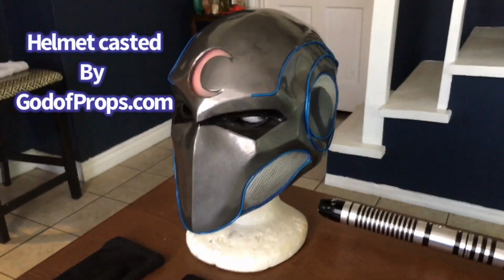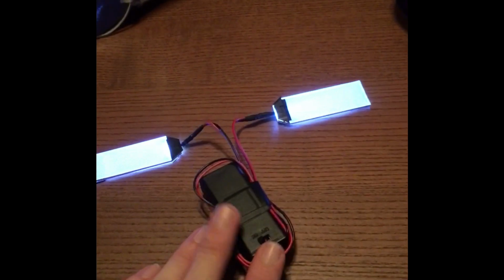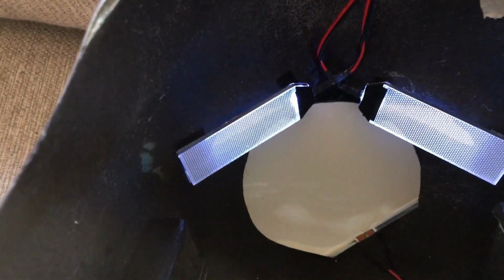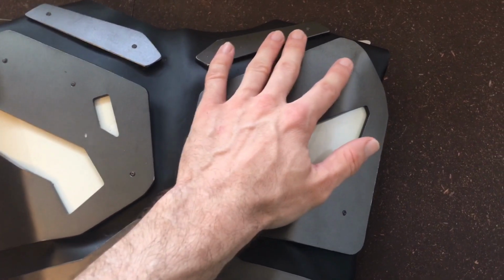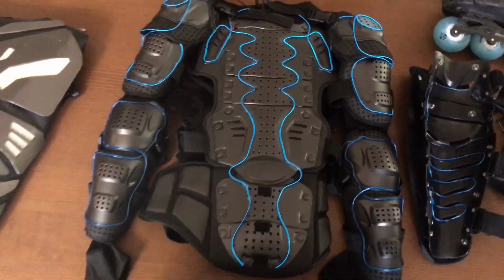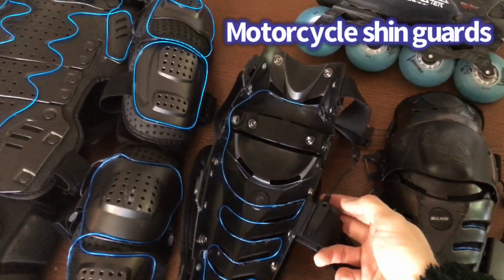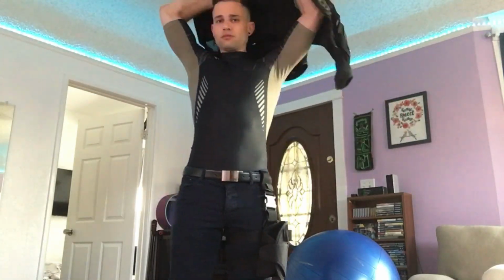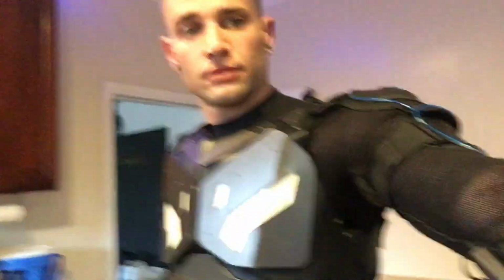Making Cyber Moon Knight costume